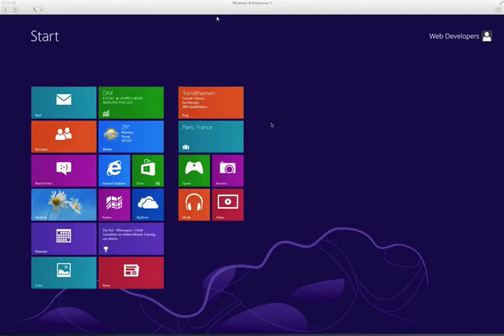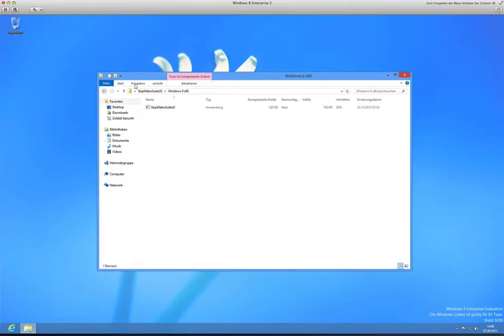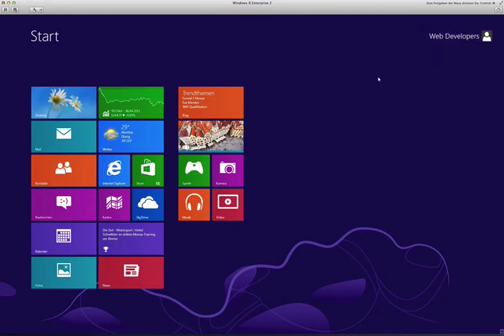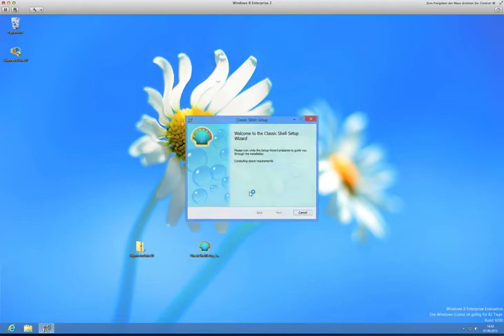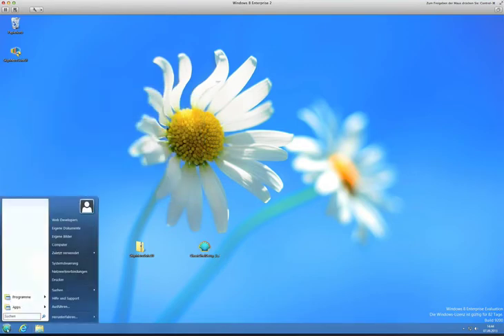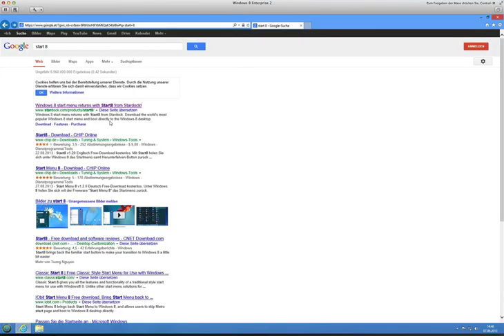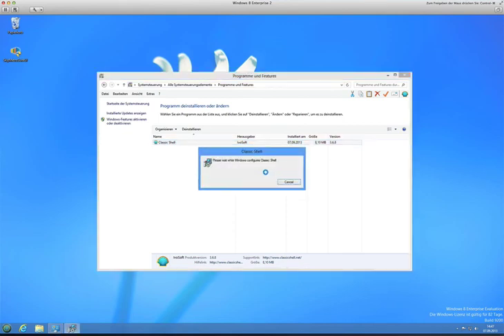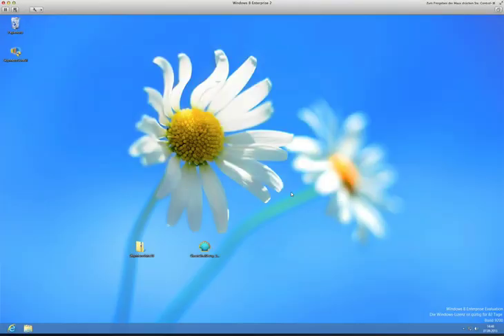How to make Windows 8 look like Windows 7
How to add a Start Button to Windows 8 and remove the charms bars.